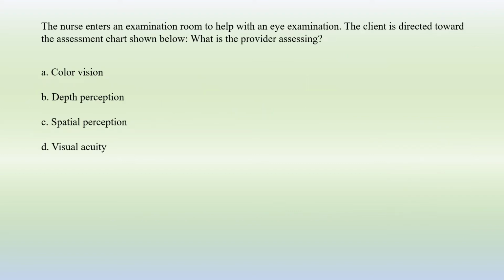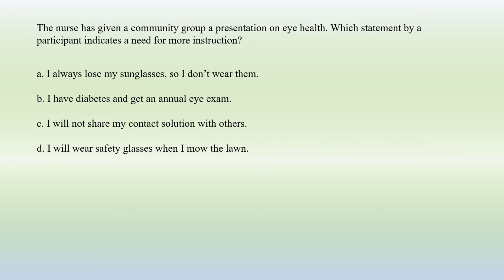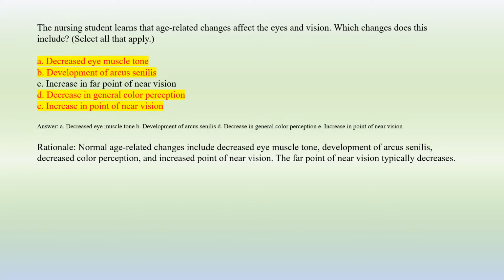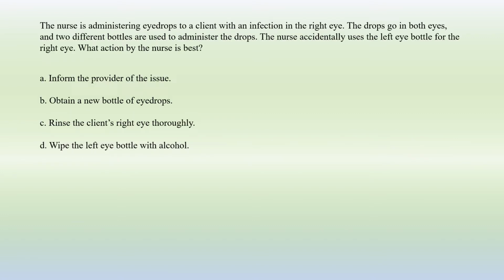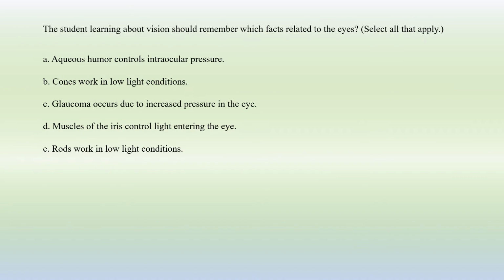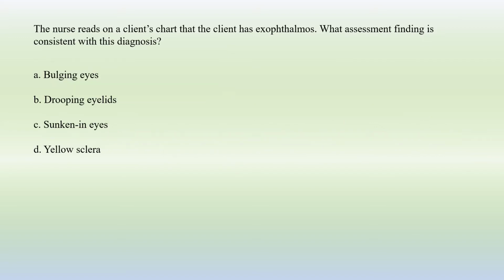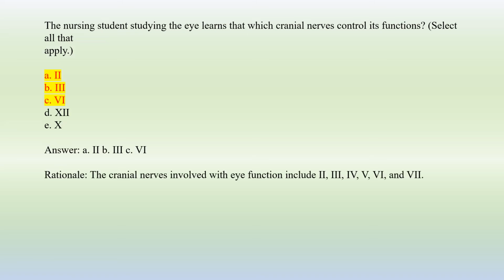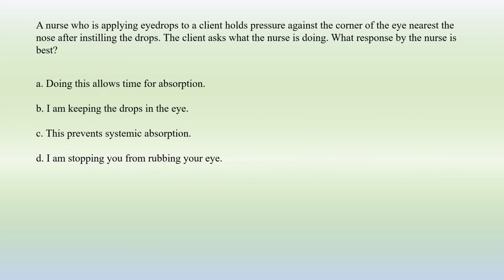Assessment of the Eye and Vision | Medical-Surgical : Concepts for Interprofessional Collaborative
| Medical-Surgical Nursing: Concepts for Interprofessional Collaborative Care

By Ignatavicius | Workman | Rebar